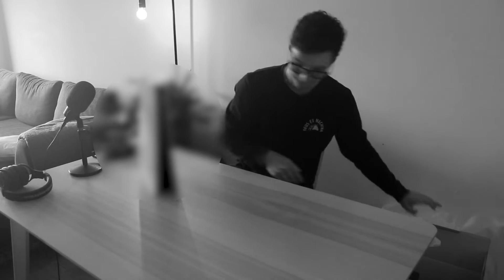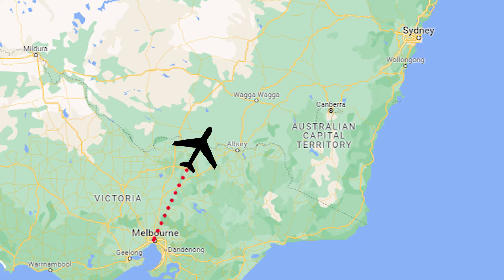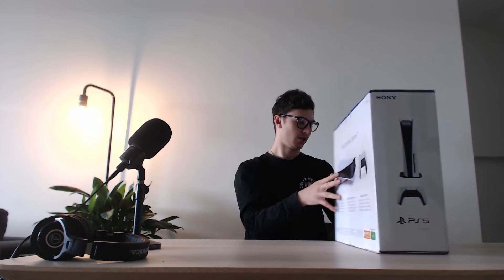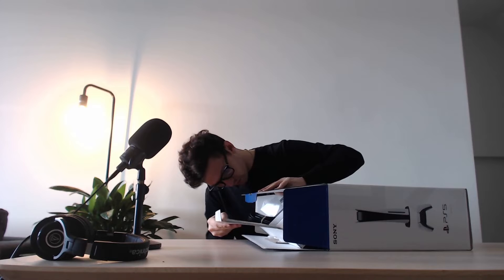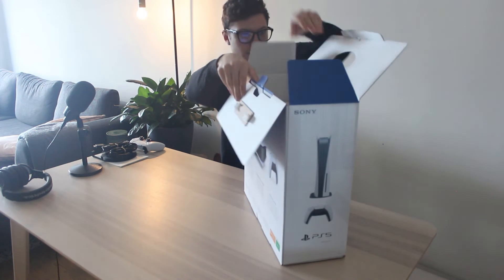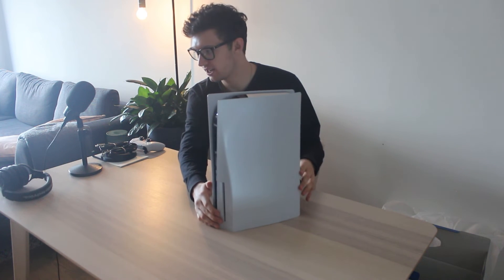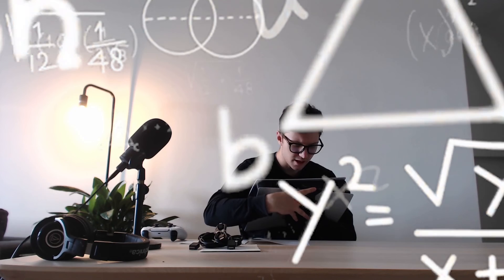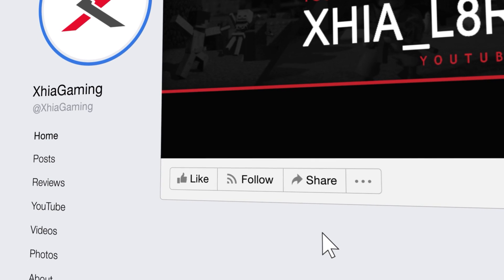PlayStation 5: Unboxing + First Impressions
After months of trying I FINALLY got my hands on the latest PlayStation console!

In this video I unbox Sony's latest flagship console, the PlayStation 5 (PS5) disc edition and give my thoughts and first impressions along the way.

🕒 Timestamps:
0:00 - Intro
2:31 - Peripherals & Cords
6:09 - Controller
9:42 - Console